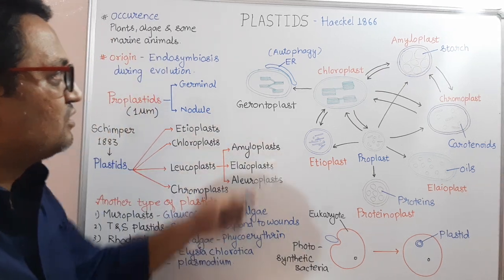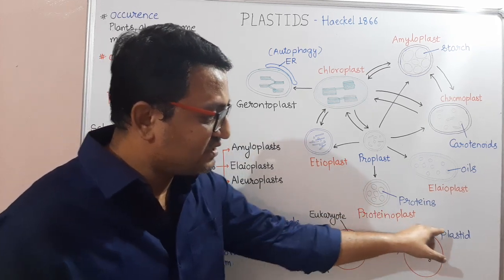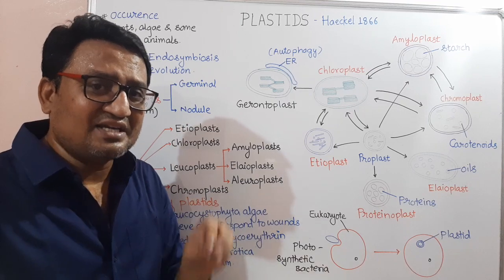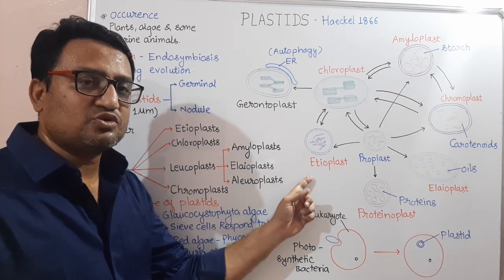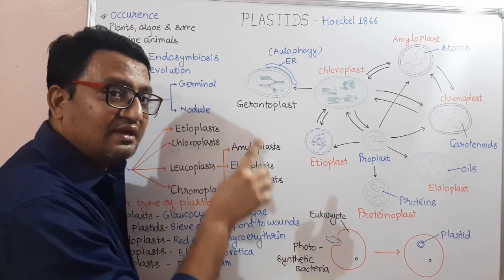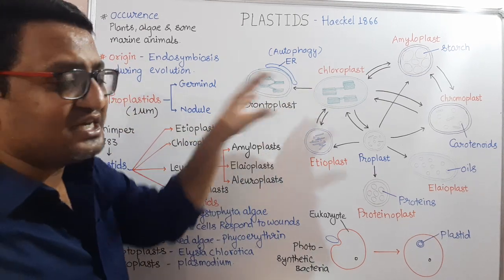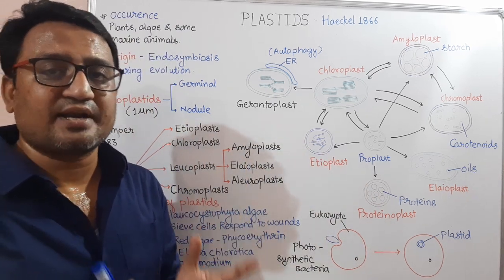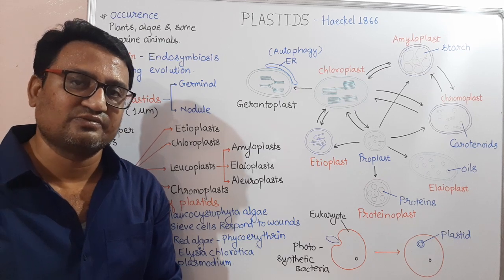PLASTIDS - cell oraganelle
Cell structure and organisation by Prof: Mali sir